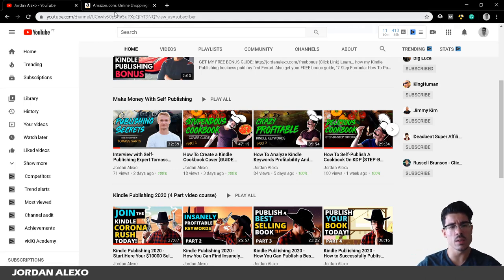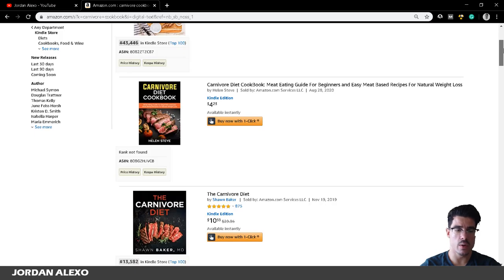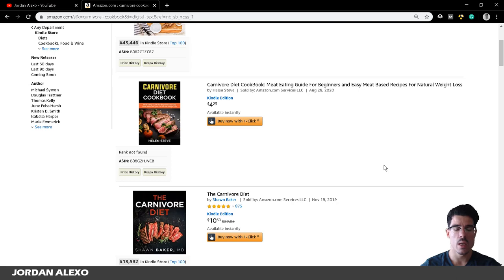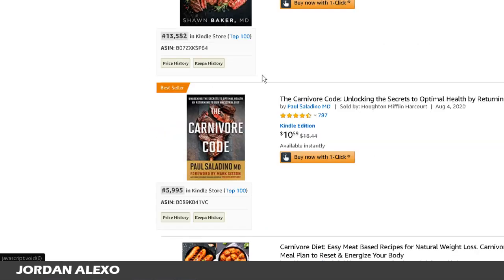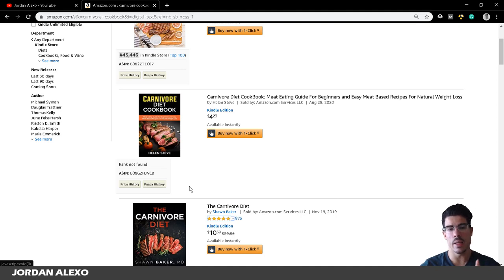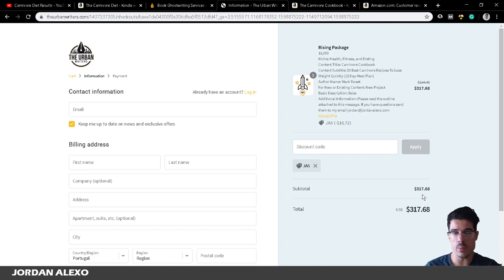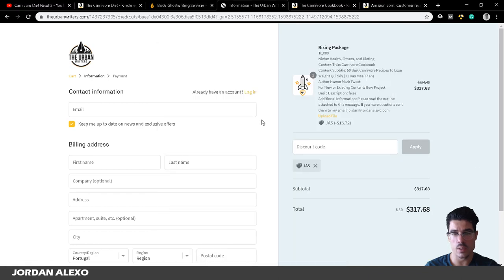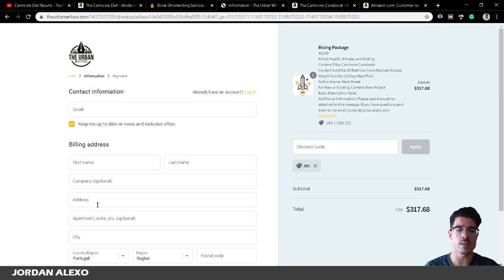How To Write An Outline For Your Cookbook [GUIDE PART 4]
Welcome to part 4 of my Kindle Cookbook guide. In this video,  you are going to learn how to make an outline for your cookbook. One of the most important steps, which most publishers don't pay attention to. If you have a bad outline, then your team of writers will provide generic content. This type of book won't sell well on Amazon.

You want a book with unique content, that helps your readers. For this, follow the next steps:

Search your main keyword on Amazon. Choose a book from an author. Often these books have more than 100 reviews.

STEP 1) Check that book's preview. You want to see its table of content. This will give you a good idea of the necessary information for your cookbook.

STEP 2) Check that book's reviews. You want to start by reading the reviews with a 2-star rating, this should give an idea about the things readers didn't enjoy about that book. Afterward, read the 3, 4, 5-star review. Based on this information write your outline.

If you have any other questions about Kindle publishing, leave it right below.